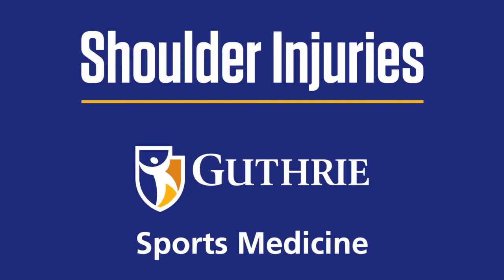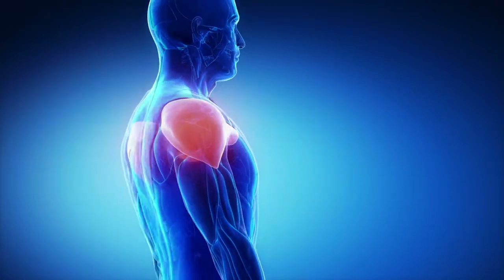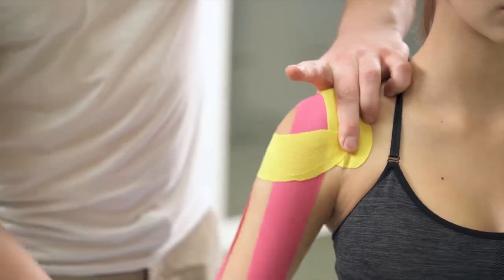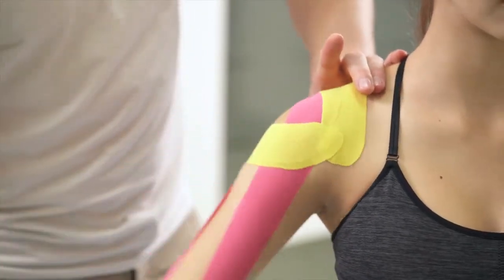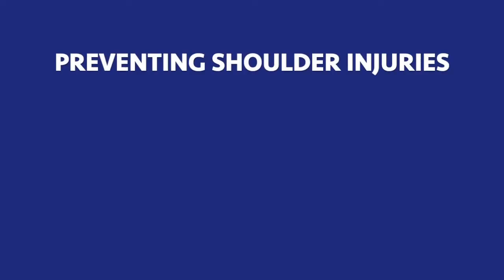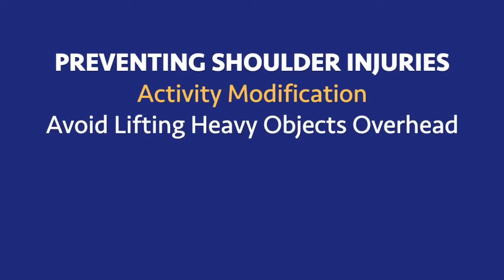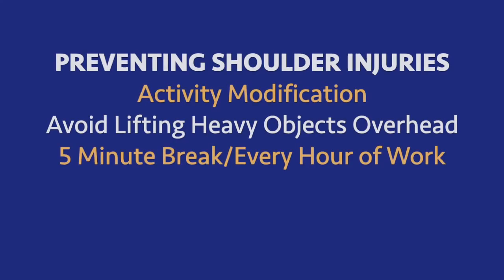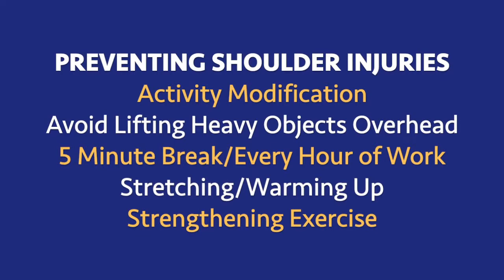Dr Auerbach - Avoid shoulder injuries this summer